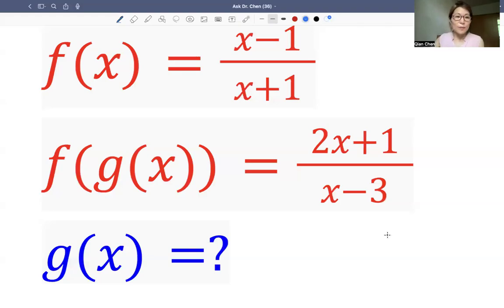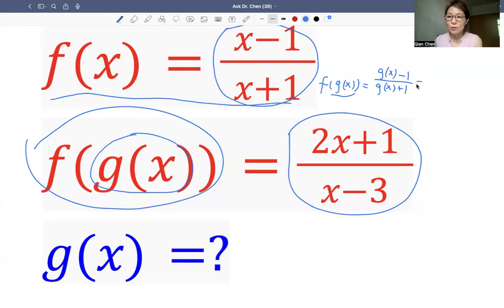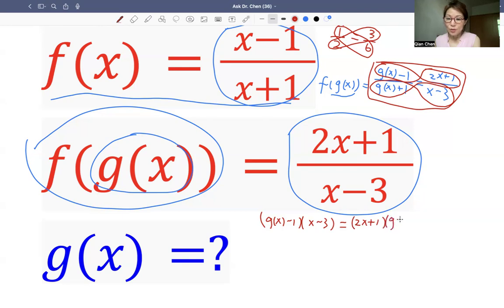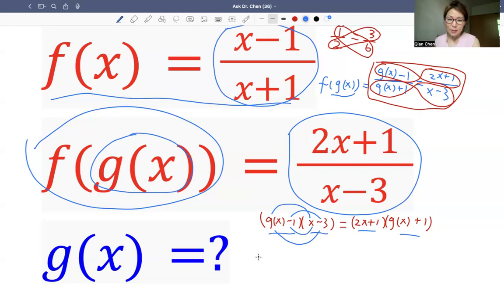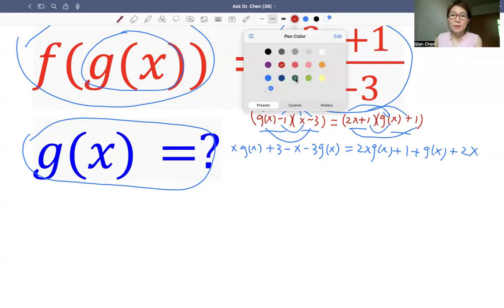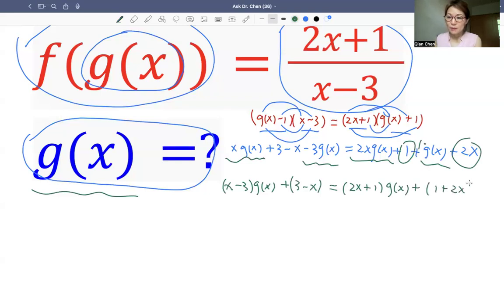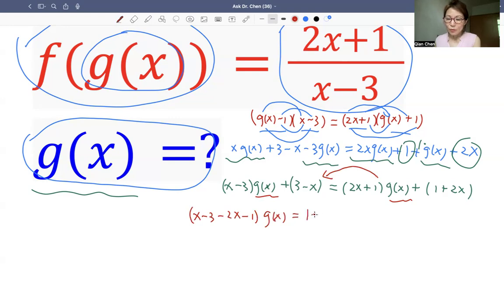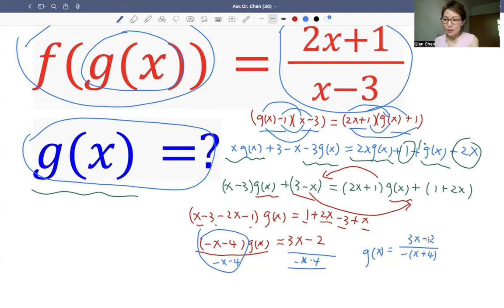g(x)maths mathematics mathtricks algebra math